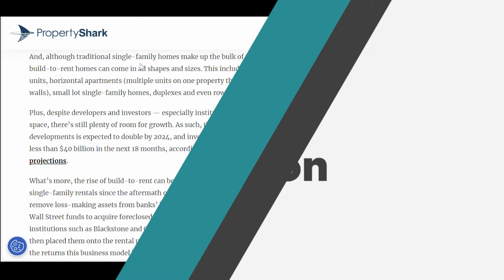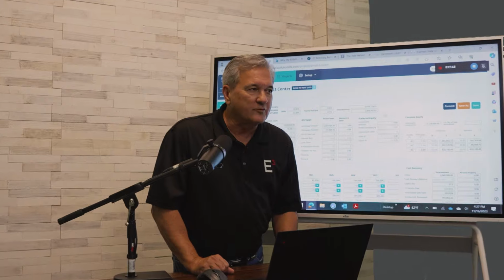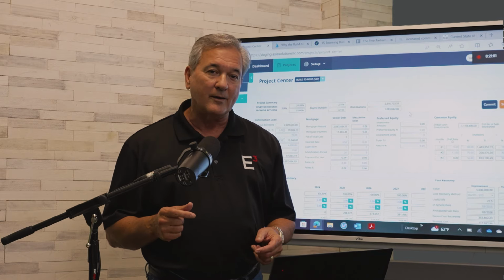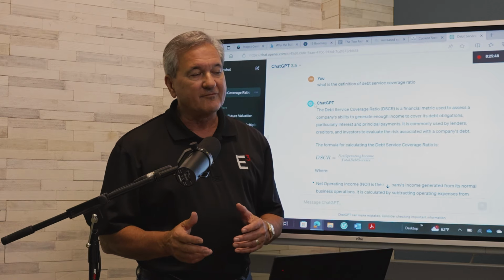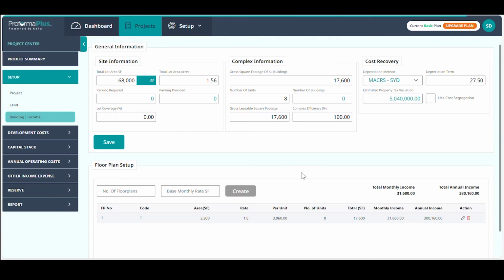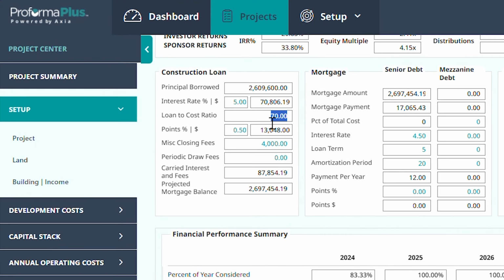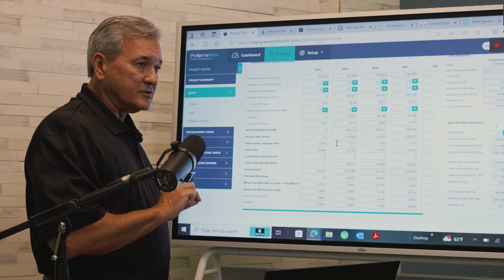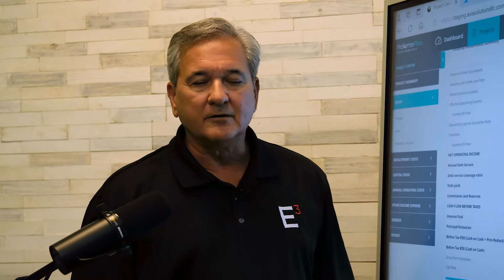Is Build To Rent A Good Investment?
In today's video, I'm unraveling the mystery behind the 'build-to-rent' phenomenon! Get ready as I not only define and explore why this trend is shaping the real estate market but also delve into the intricate process of creating financial models tailored for build-to-rent projects.

Discover how to decode the factors driving this phenomenon and understand precisely why it's gaining momentum in the investment landscape. And yes, there's a compelling reason behind this surge!

But that's not all. I'll guide you through the critical steps of evaluating a project for funding while examining the latest market trends propelling build-to-rent to the forefront of savvy investing strategies.

And here's the game-changer: with the help of ProformaPlus, my innovative software, I'll simplify complex financial models. This means I'll uncover the hidden gems in investments while steering you away from deceptive 'good' projects that might not stand the test of scrutiny.
Join us for a masterclass in real estate investment st
rategy! Learn how to make informed decisions like a seasoned pro and gain the knowledge to navigate the dynamic world of real estate development confidently.

And always keep in mind my formula for success: E3 – Educate, Evaluate, then Execute. Let's dive into the world of build-to-rent investments together!